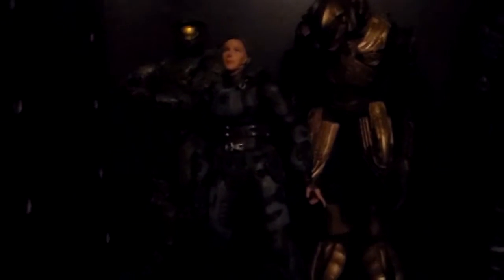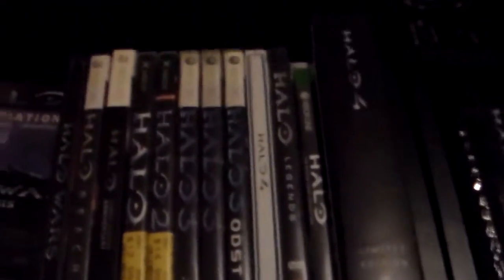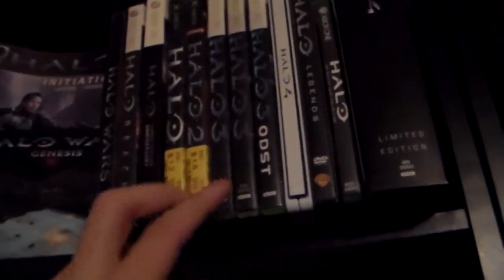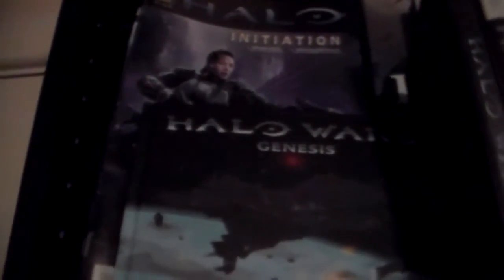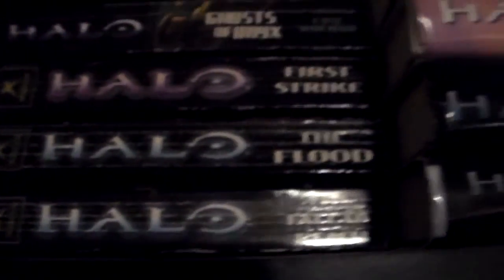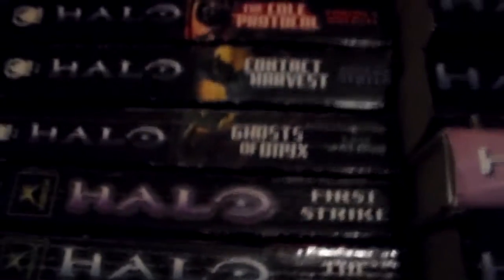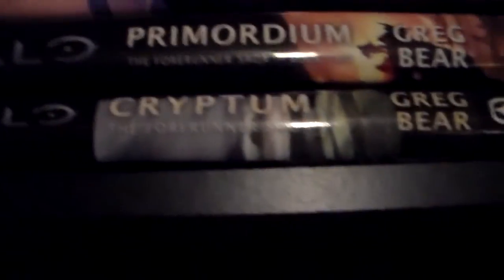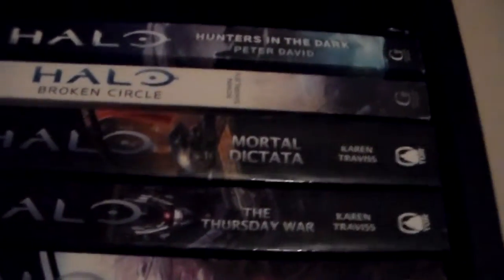7/14/1015 Halo Action Figure / Game / Book / Comic collection!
This is my Halo shelf! I love this shelf, it has a bunch of my Halo books, comics, games, anime, and mostly action figures!

This is not all my Halo action figures, but it is most of my favourite ones! (From the lore, either officially released or placeholders / customs.) Enjoy!